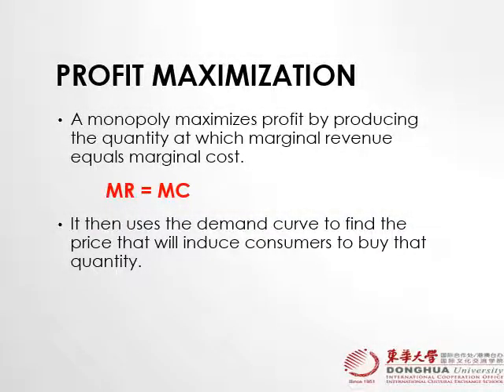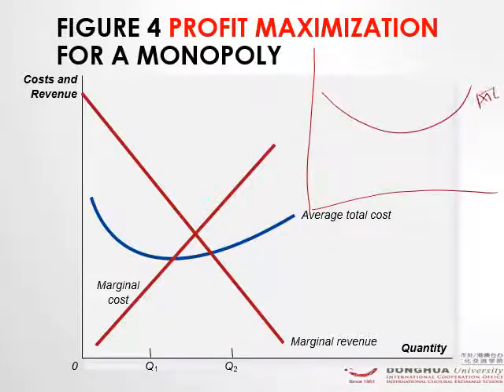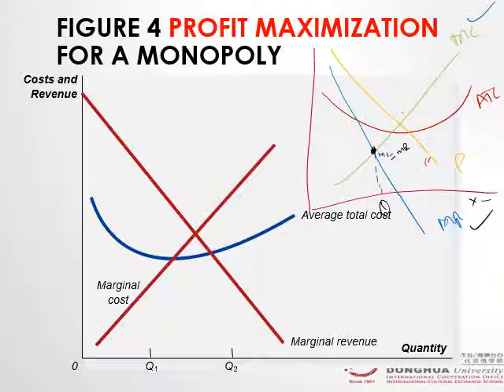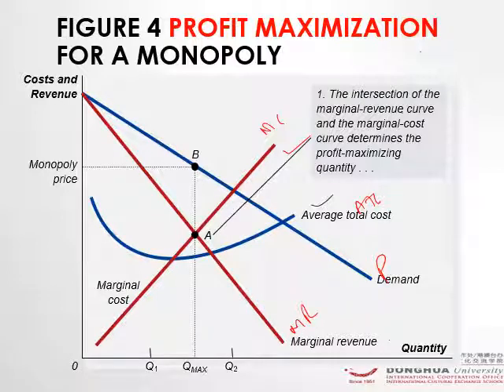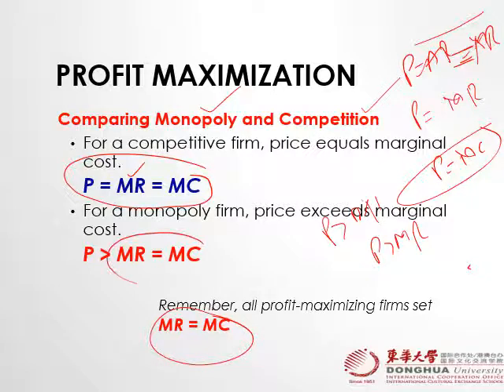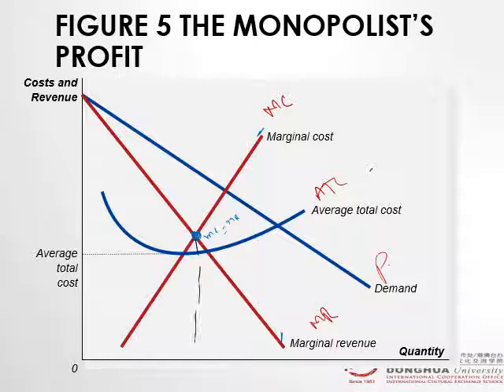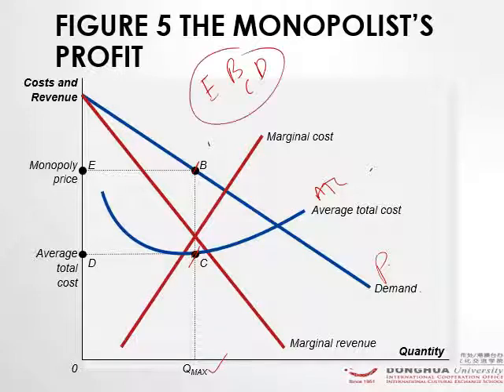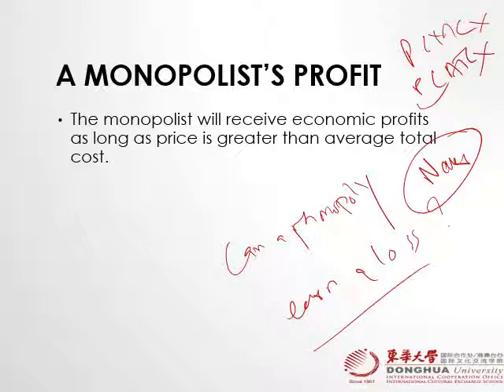Microeconomics (Spring 2023) Lecture 11 - Monopoly - 5